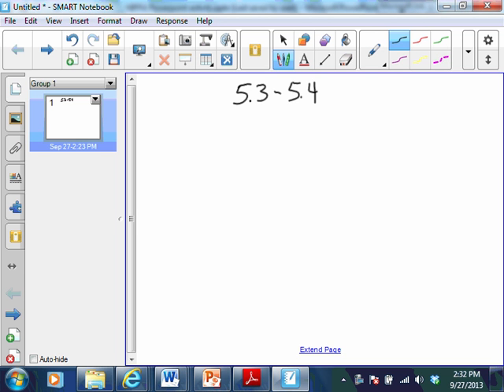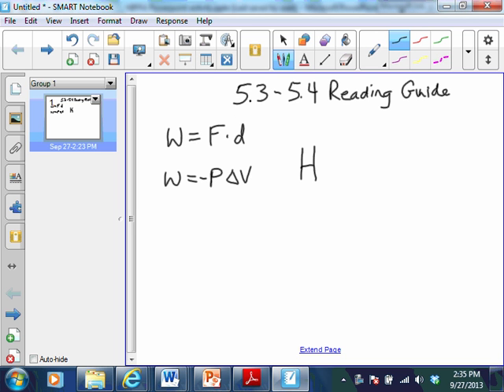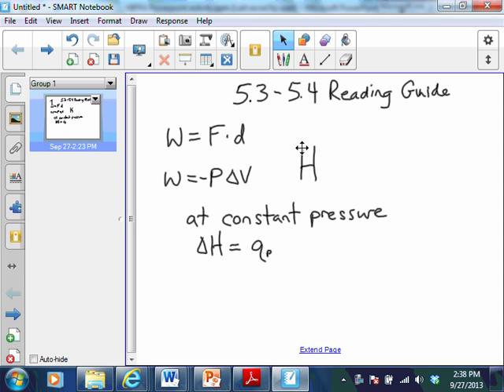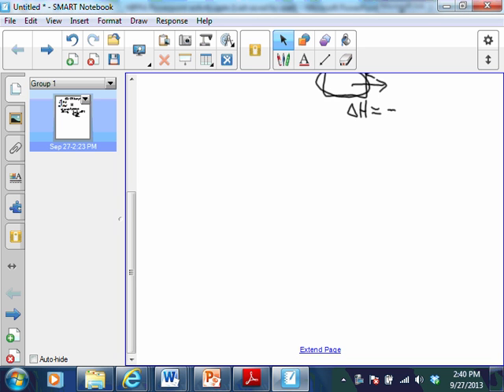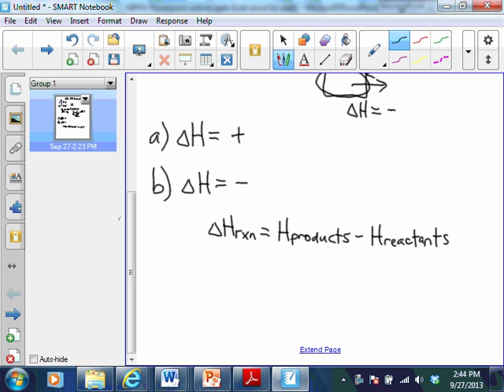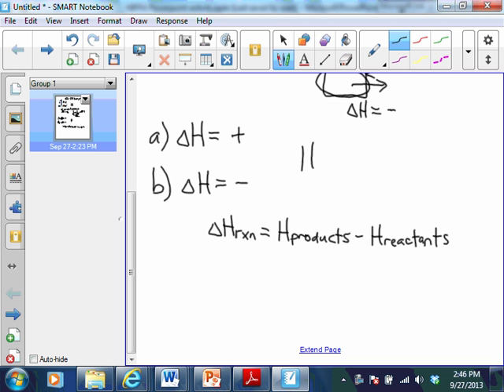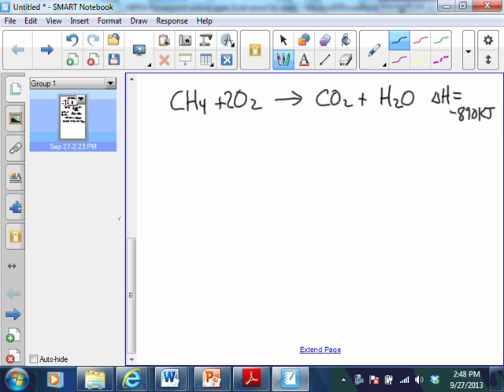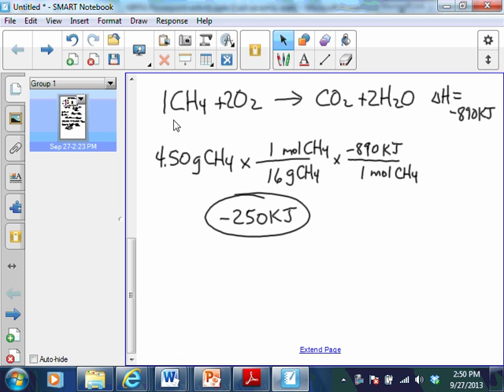Sections 5 3 5 4 Reading Guide Preview